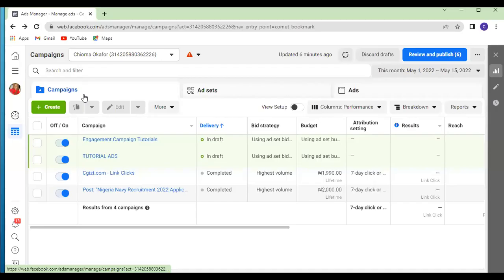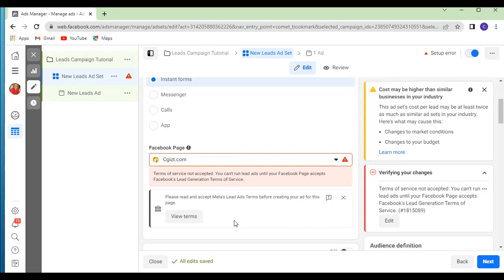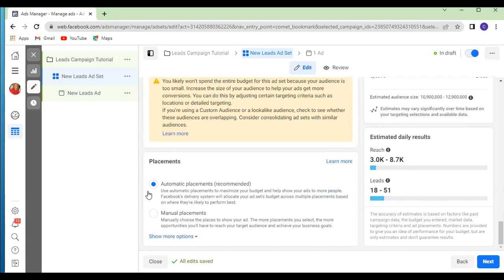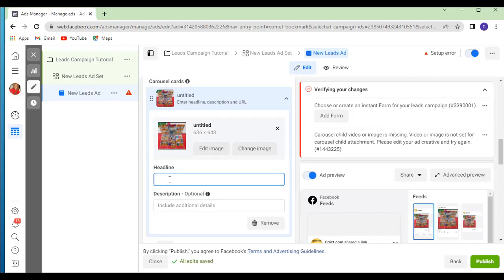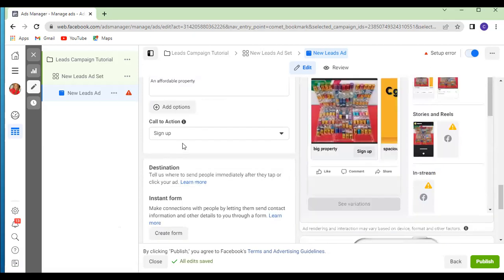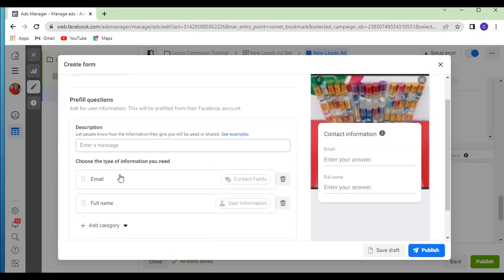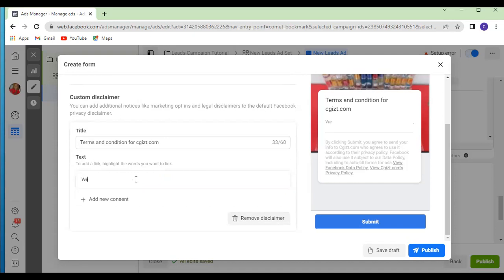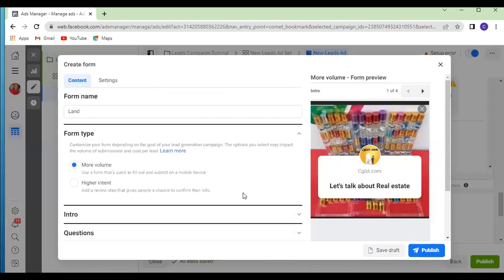FACEBOOK ADS TUTORIAL 2022 - LEADS ADS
In this video, you will learn what Facebook LEADS Ads is and when to use  it for a better result.